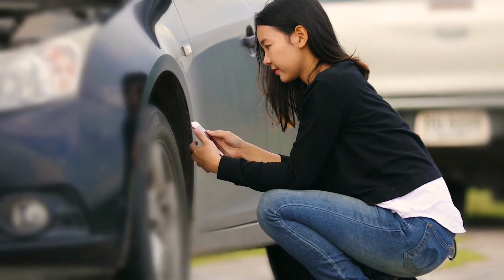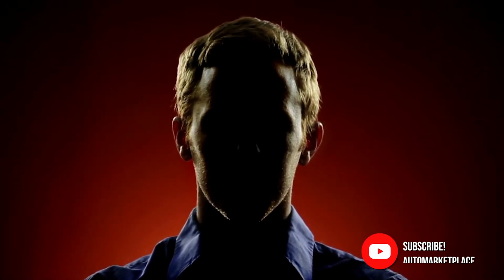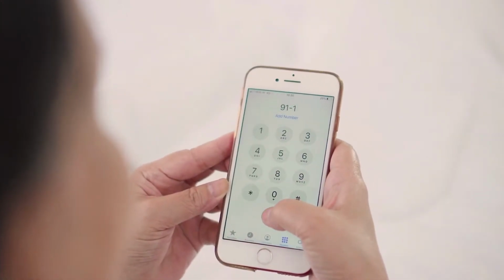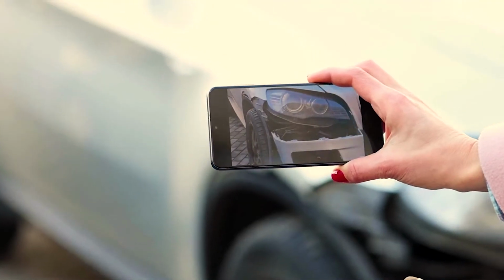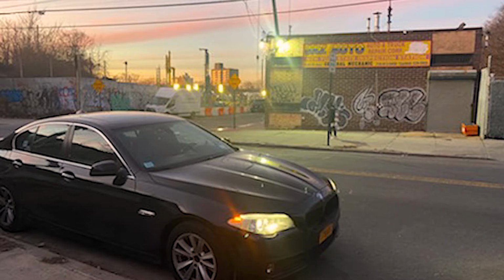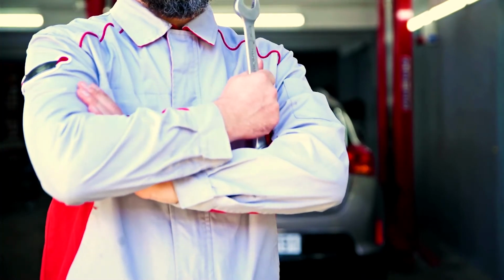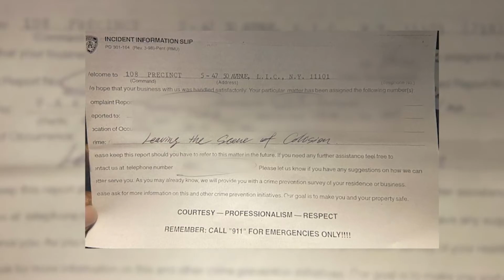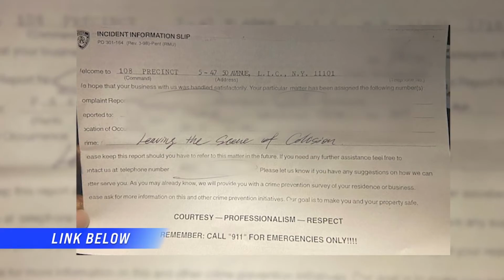Hit & Run - Finding Out Who Hit Your Parked Car? (NYC Case Study)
We hope it never happens, but unfortunately it can. You return to your parked car to discover that someone hit it 💥🚙. Commonly though, the perpetrator(s) often leaves the scene of the incident in what is known as a "hit & run", a criminal offense. So, how do you identify the person and/or vehicle that hit your car if they are long gone? 🤔

In this video we provide some guidance (to be clear this isn't legal advice), via a real life NYC case study, on ways to increase the probability of ID'ing who hit your parked car 🆔. As we state in the video, there is no guarantee that your situation will result in successfully identifying the perpetrator(s). However, it can provide you a starting point and game plan for what will likely be a stressful situation that also has financial implications for you and your loved ones.

We hope you find the overview helpful and please let us know any questions in the comments below or by e-mailing .

▶️ 0:00 Intro
🚗 0:32 Parked Car Hit in Queens (Case Study)
💥 1:00 Situation Overview
👮‍♀️ 1:28 Reporting Hit & Run to Police
📄 2:03 Importance of Getting Police Report
👪 2:20 Calling Friends & Family
🛡️ 2:36 Prioritizing Safety
📱 2:48 Documenting Incident
🏤 3:00 Speaking with Nearby Businesses
📹 3:25 Finding & Using Surveillance Footage
👀 4:38 Reading the Situation, Prioritizing Safety
👮‍♂️ 4:55 What to Expect When the Police Arrive?
⛟ 5:52 Towing Car After Police Arrive
🤨 6:12 Confronting Responsible Party
✍️ 6:58 Conclusion

*Filing a NY DMV MV-104 Form After an Accident (note an official police report, where police officially record an incident, will be the preference for a hit & run incident)

ABOUT AUTOMARKETPLACE 🔧⚙️🚕 🚖 🚗 🚘 🚙
AutoMarketplace is a soon to be launched online marketplace focused on auto repair & services. Our channel content focuses on the several automotive-mobility topics, from auto repair & services, new automotive tech to the NYC for-hire transportation market. Our site will be launching soon 🚀.

Credits: Jason Shaw (video production and editing), Dawood Mian (editing)